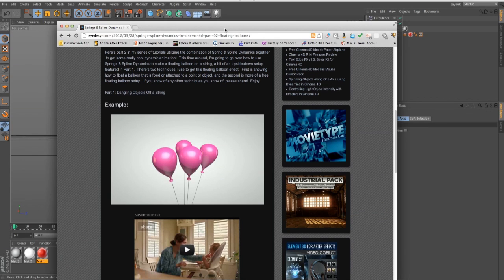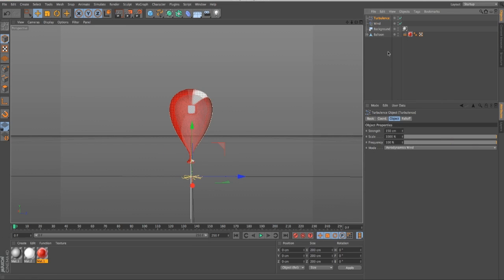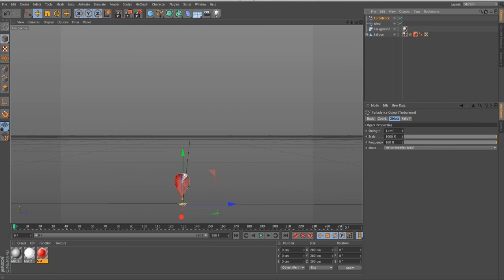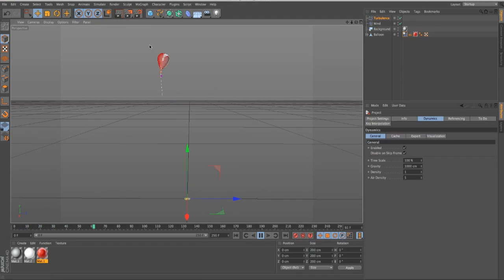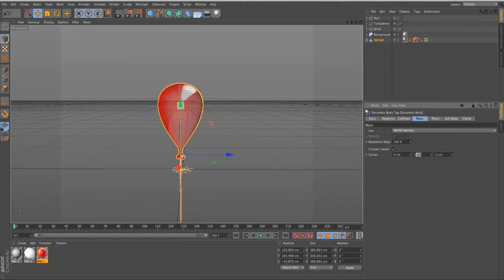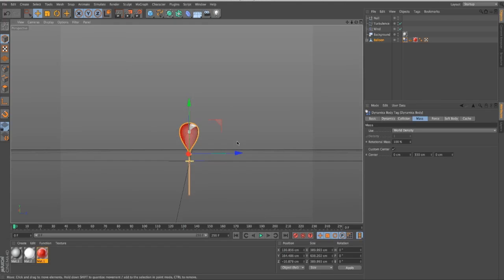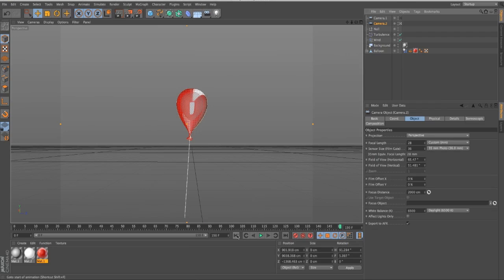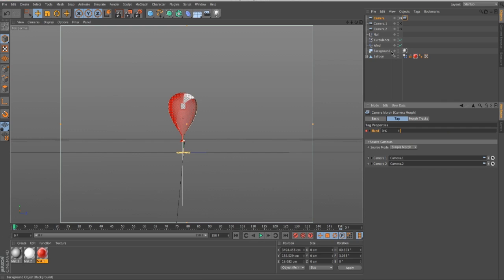Focus 1 - Creating Dynamic Balloons With New Aerodynamics & Morph Camera in Cinema 4D R14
The Cinema 4D R14 demo has been out for a few days so hopefully you've had a chance to check it out! Coinciding with the demo being released, I'm releasing my first R14 related tutorial on one of my favorite new R14 features, Aerodynamics. With the new Aerodynamics function, Rigid and Softbody objects can now interact according to their aerodynamic shape with all of the particle modifiers such as Wind, Turbulence, and Gravity. So a balloons shape will be taken into account when floating about when a wind object is applied to it and not just float linearly. In this tutorial, I'll be going over all the settings to recreate a balloon being blown around realistically in a gust of wind and along the way show off some of the other R14 features such as the Morph Camera.